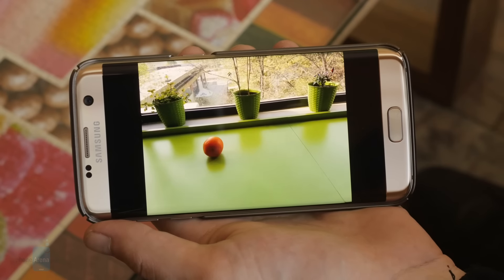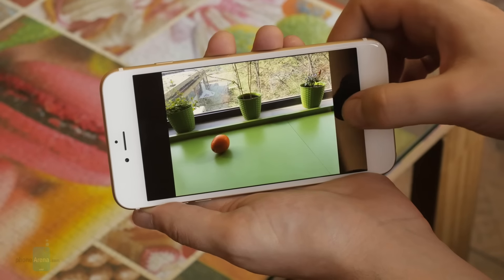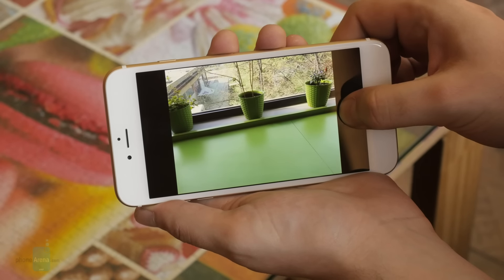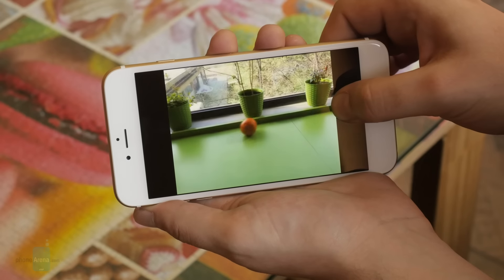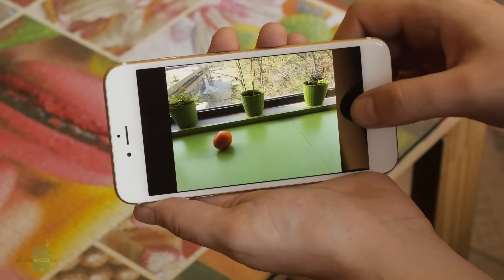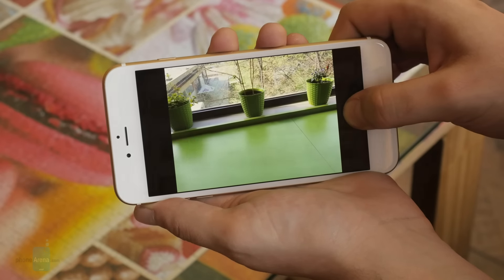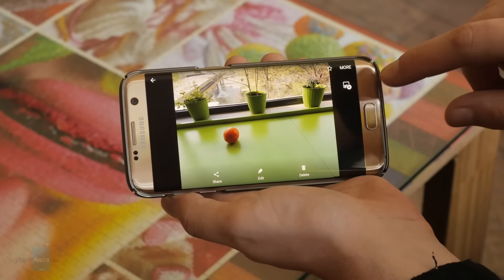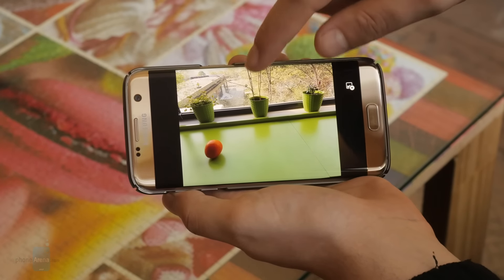iPhone 6s Live Photos vs Galaxy S7 Motion Photos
While Apple's Live Photos and Samsung's Motion Photos sound very similar in concept, they do have tiny differences to be found in the details. We are taking a closer look at them in this video.